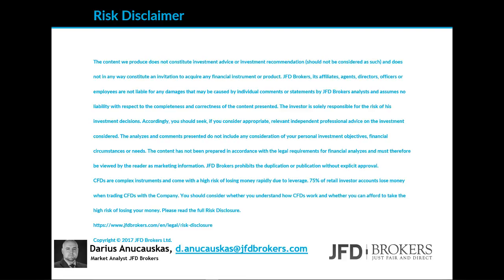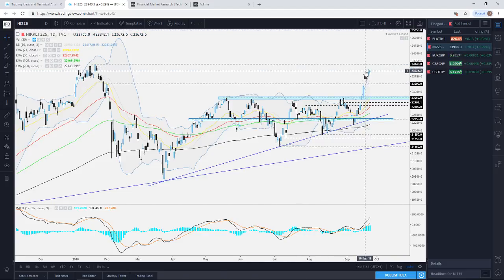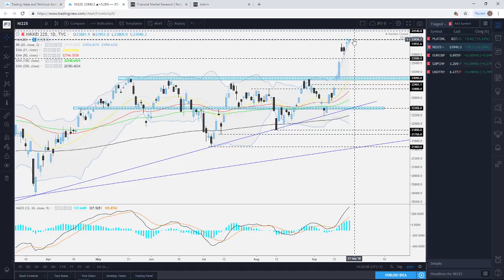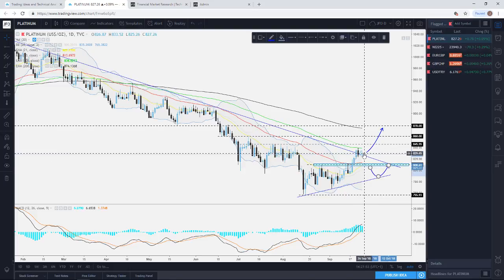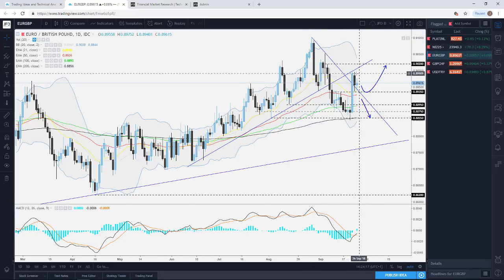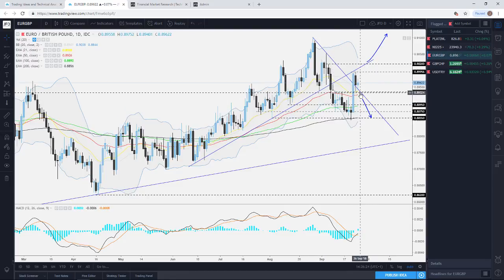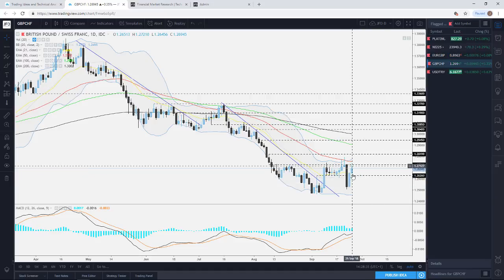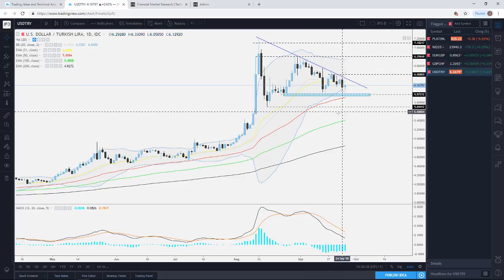JFD Trader's Tea Time - 25/09/2018 - Nikkei 225, Platinum, EURGBP, GBPCHF, USDTRY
Afternoon analysis of Nikkei 225, Platinum, EURGBP, GBPCHF, USDTRY